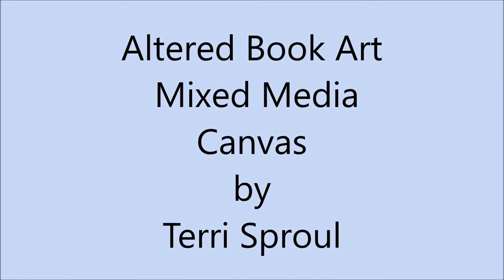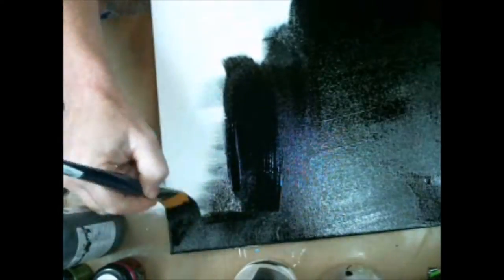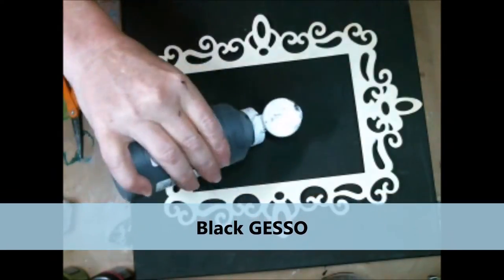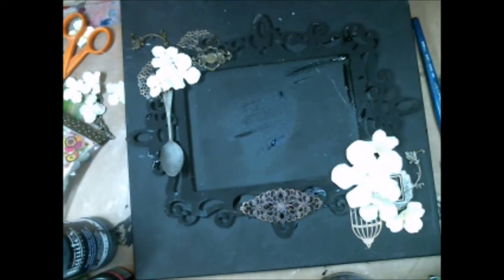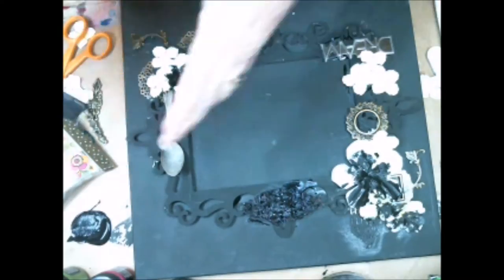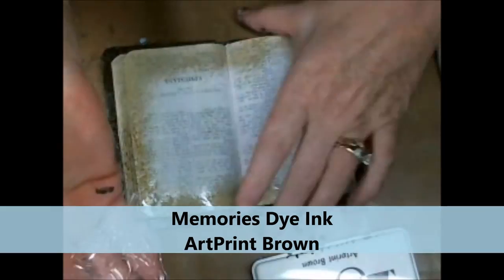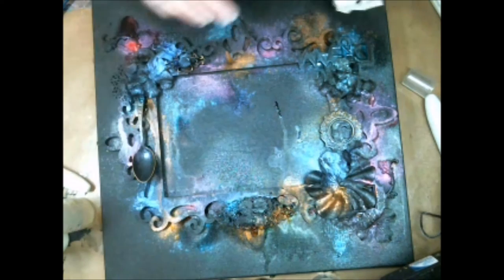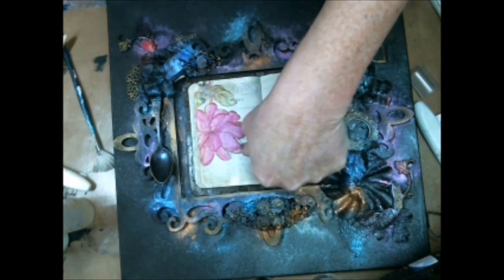How-to make an Altered book canvas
Learn how to make a altered book Canvas using lots of Colourarte products and fun embellishements.